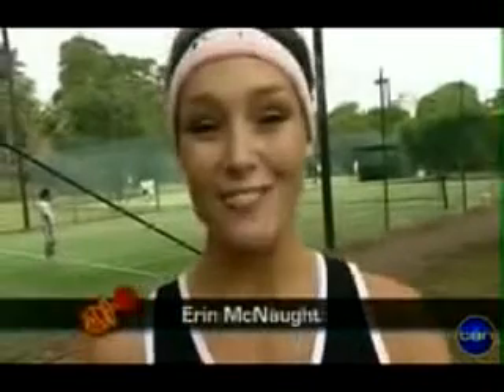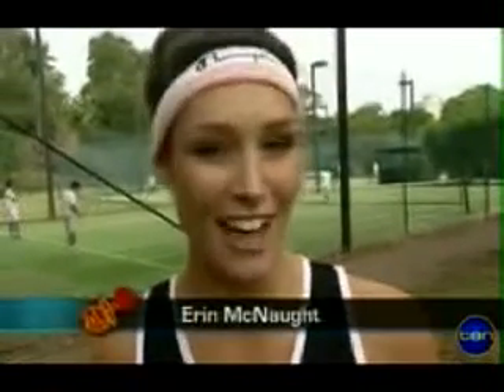SmarThumb for Smart People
Portable software for USB drives - SmarThumb is a suite of 9 software that will transform your USB drive from a dumb storage device to a virtual PC Swiss army knife.